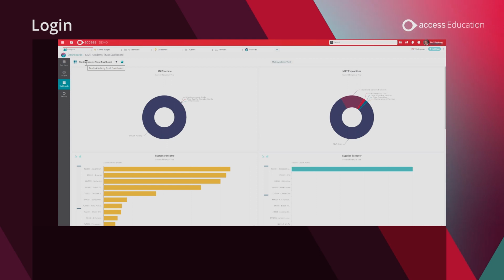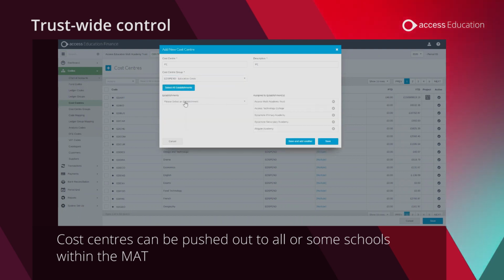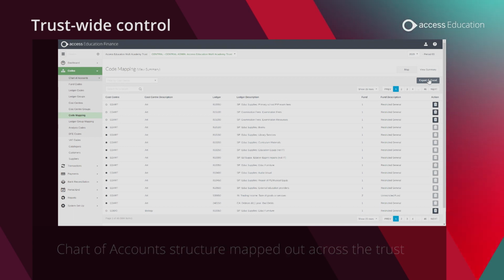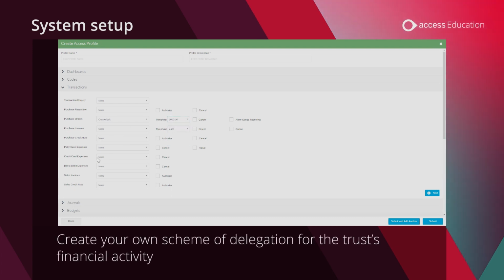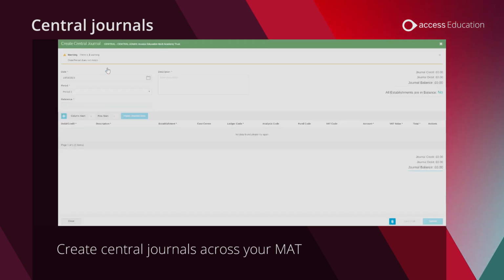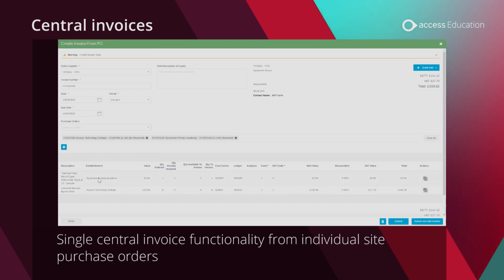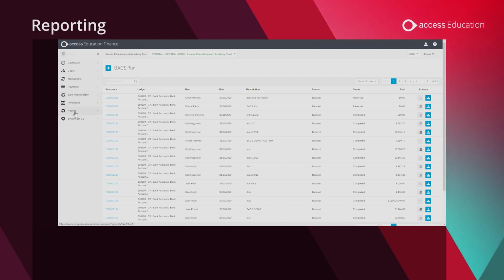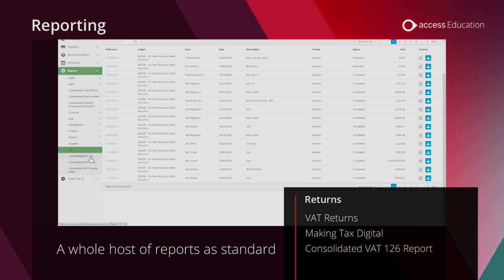Access Education Finance for Multi Academy Trusts (MATs)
Find out how our Finance software supports you within your Multi-Academy Trust.

Designed by education specialists exclusively for the education sector, our education-specific finance software helps you confidently manage your finances from a trust-wide perspective as well as at the school level.

Contact one of our product experts at Access Education today for a free demonstration.